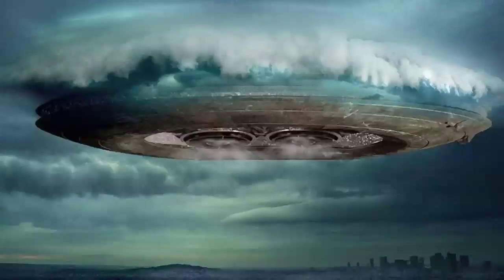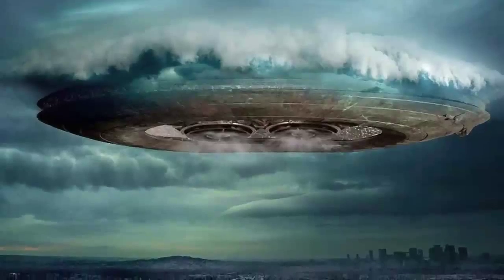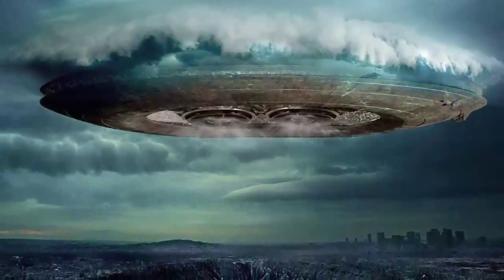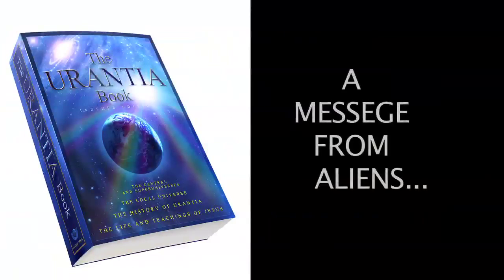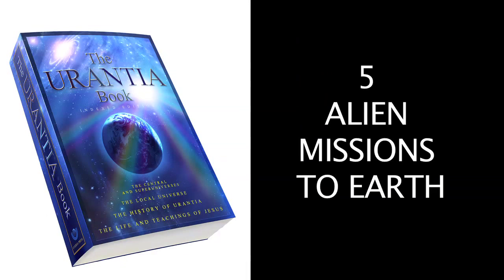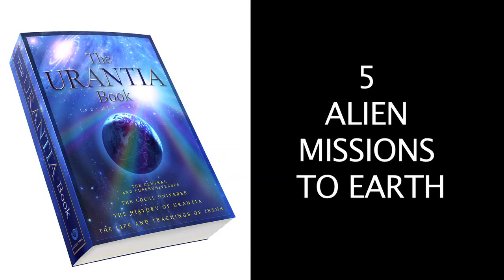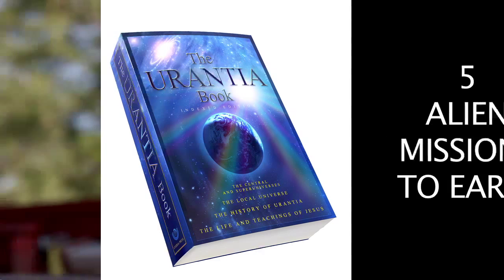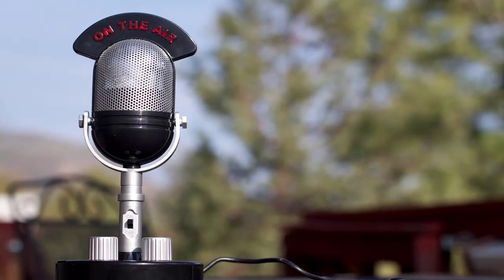What's Really Happening Episode 1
Join us on the adventure that claims to be gifted from alien neighbors, available to possibly transform the minds of humankind.